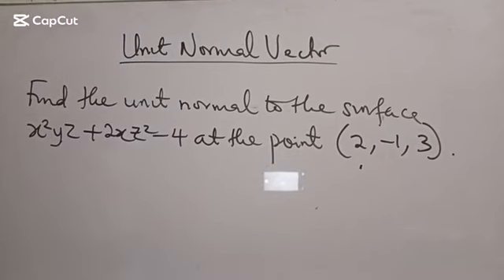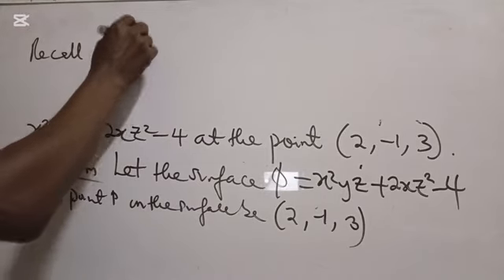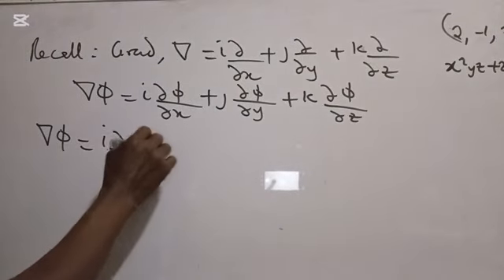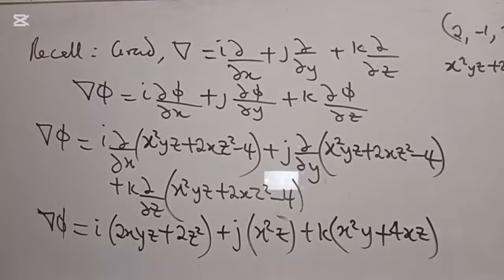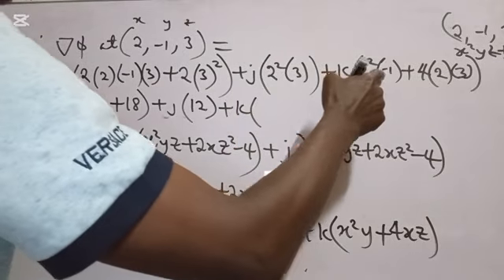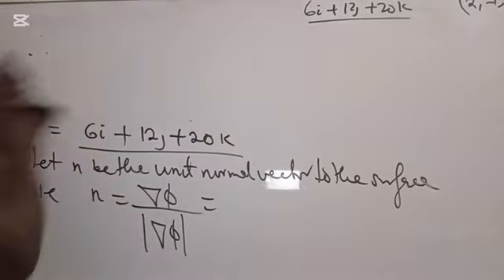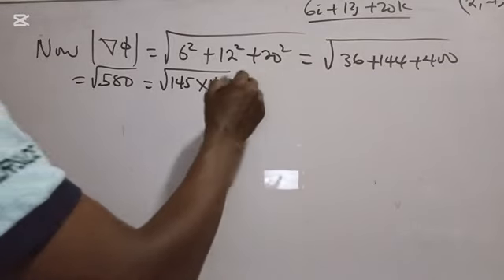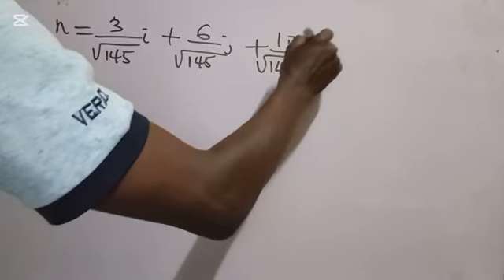The unit normal vector#maths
What is the one concept that unlocks the entire world of surface calculus? It’s not a theorem or a formula—it’s a single, perfectly oriented direction: The Unit Normal Vector.

This channel is dedicated to mastering the mathematical heart of vector calculus. We move beyond abstract theory to show you how the unit normal vector is the fundamental bridge between a surface and the calculus you perform on it.

Unit Normal Vector, Vector Calculus, Flux Integral,# Surface Integral, Stokes' Theorem, Divergence Theorem, Multivariable Calculus, Calculus 3, Math Tutorial, Normal Vector, Parametric Surfaces, Orientation of a Surface, dS vs dA, Vector Field, Math Education, Advanced Calculus.